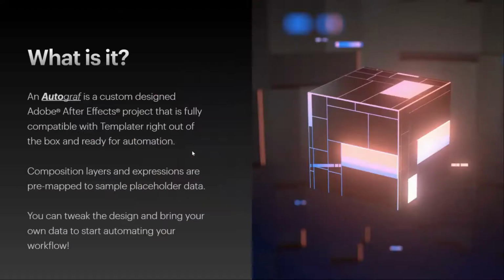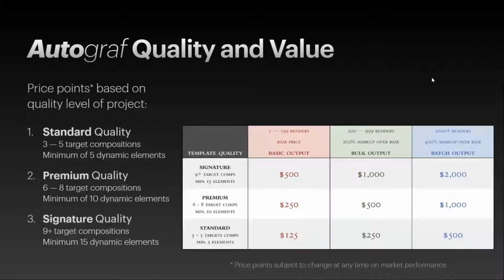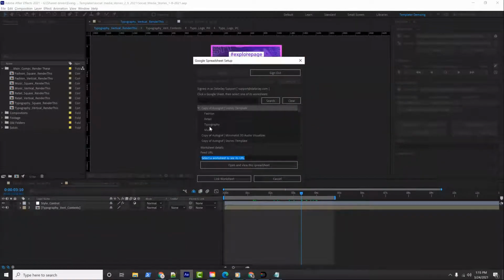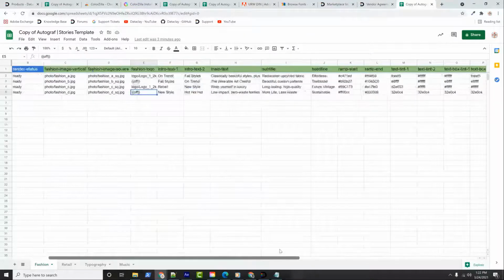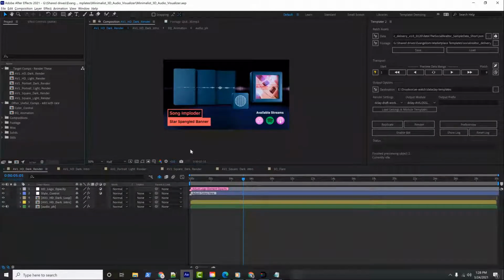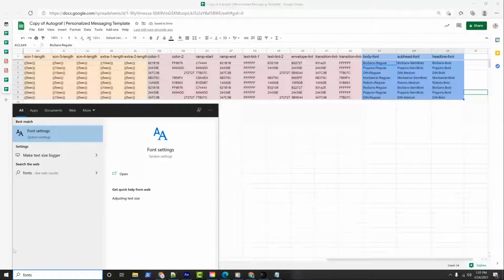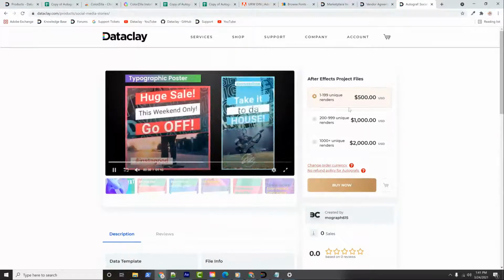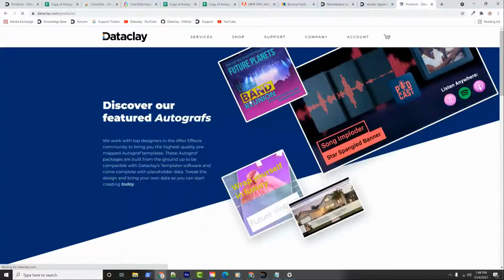Introducing Autograf™ projects for Templater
Arie Stavchansky provides a live demonstration of our new Autografs for Dataclay Templater.